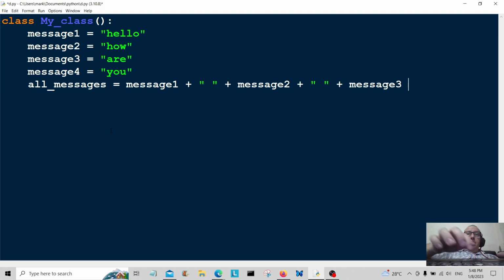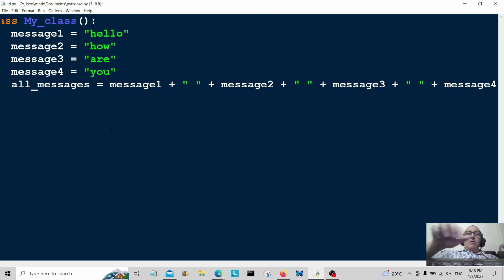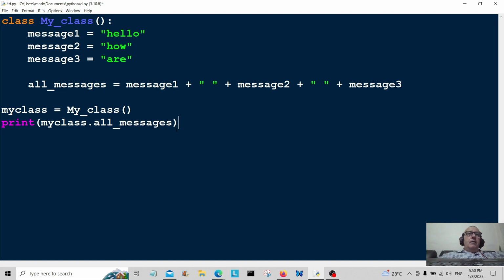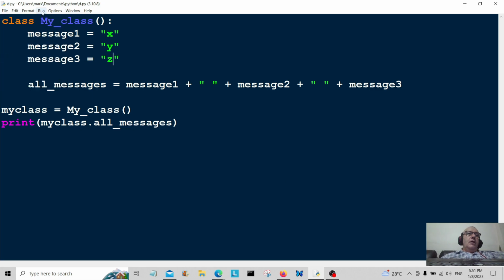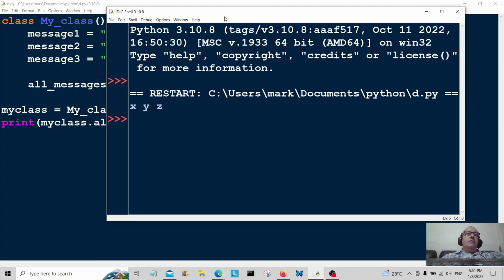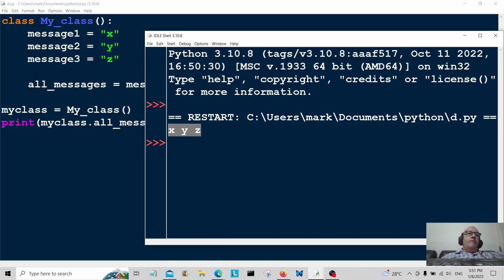Python Class Code Examples - Beginners Tutorial 2023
Creating A Class In Python 2023. Beginners Python Tutorial Code Examples.